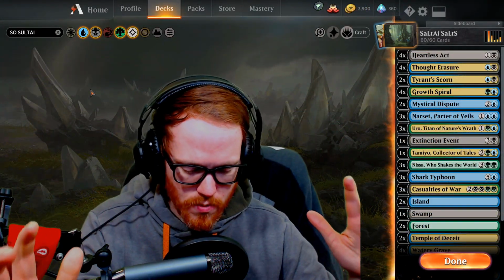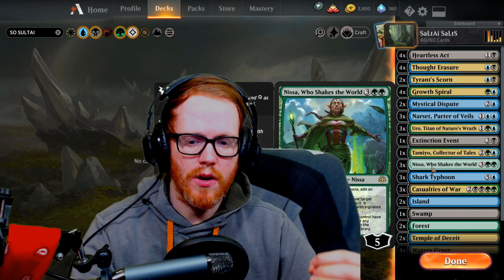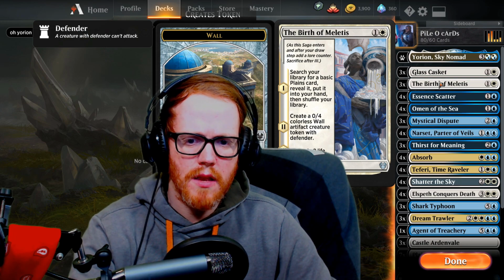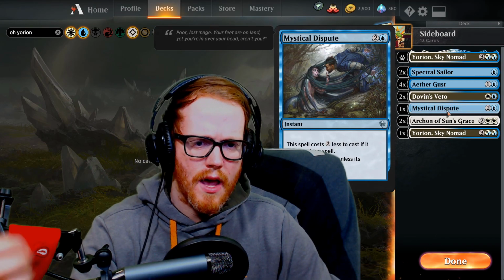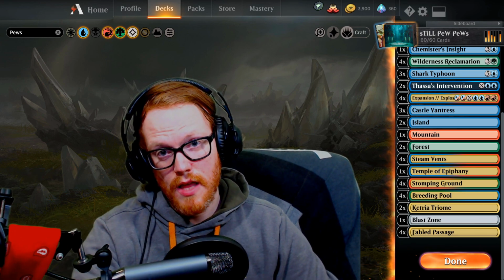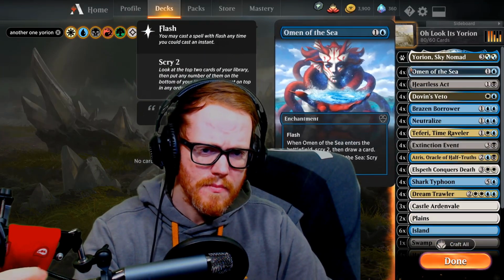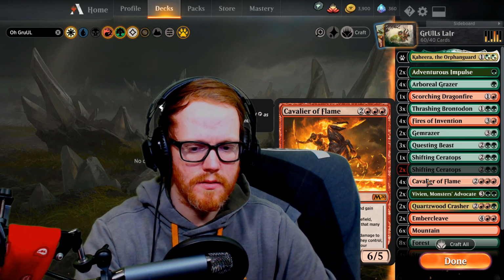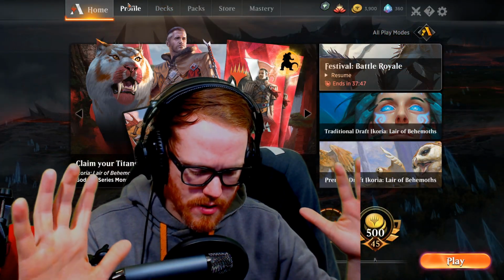Mtg Arena Best Decks For Ranked | Part 2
In today's video, we will be diving into another set of arena decks that are also some more of the best in the decks currently in the meta. There are some decks that I didn't put on the last list since they were not top 5 of the meta decks being played but are still powerful. These decks are also good for the arena and for ranked play.

Socials

I stream 5 nights a week 7pm-11pm EST